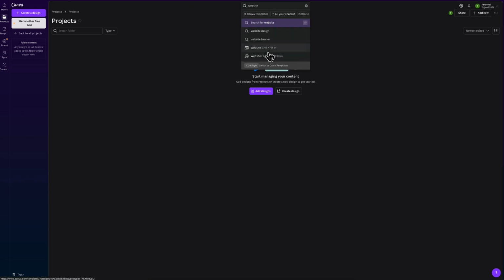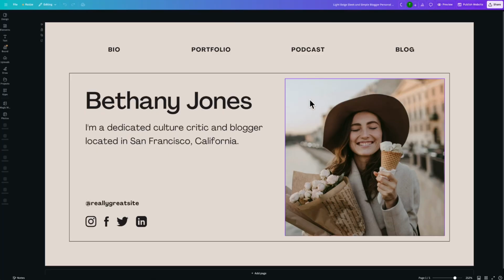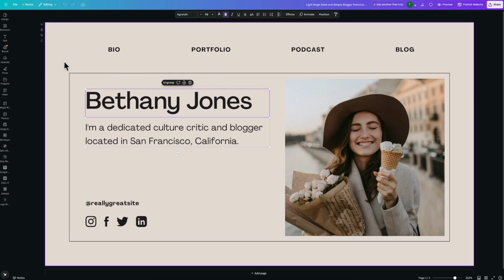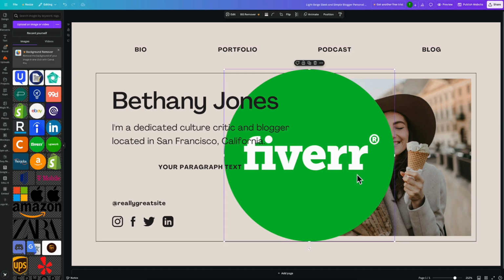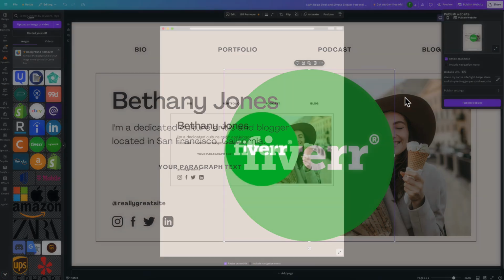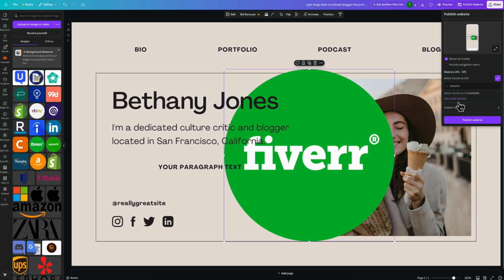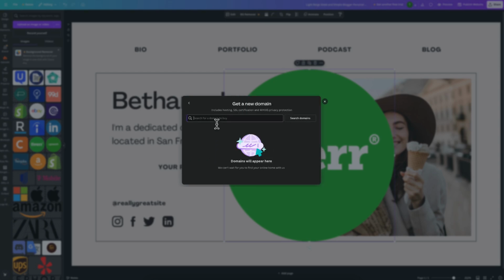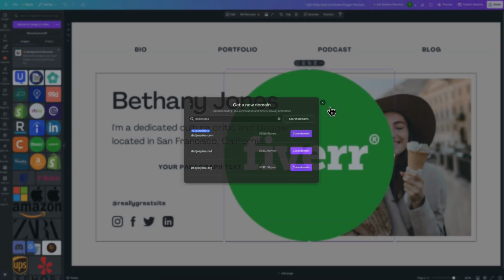How To Build A Website In Canva & Host It For Free (2025)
In this video, I will show you how to build a website in canva & host it for free.

Want to build a website in Canva and host it for free? In this step-by-step tutorial, we’ll guide you through creating a stunning website in Canva and show you how to publish it online without any cost.

📌 What you'll learn in this video:

How to design and customize your website using Canva’s drag-and-drop features.
Step-by-step guide to publishing and hosting your Canva website for free.
Tips for making your website mobile-friendly and adding essential features.

🔗 Ready to create and host your website on Canva for free? Watch now and start building your online presence!